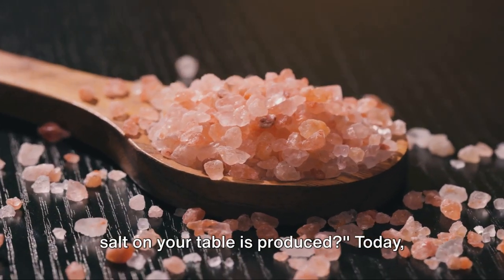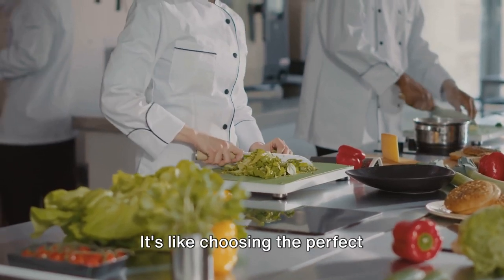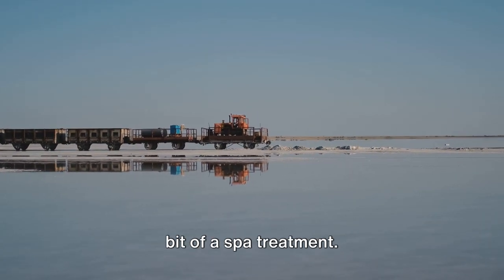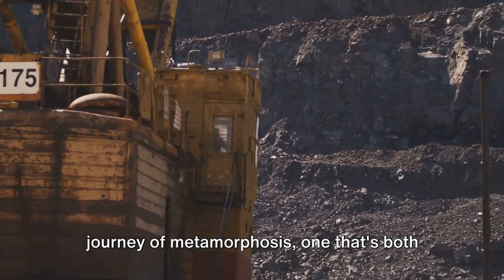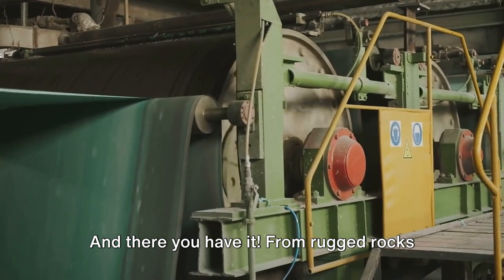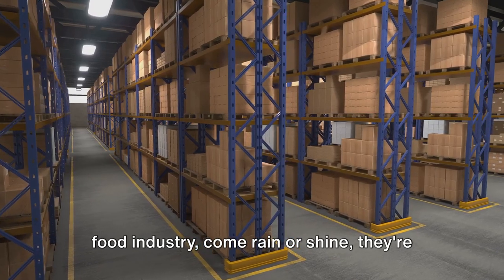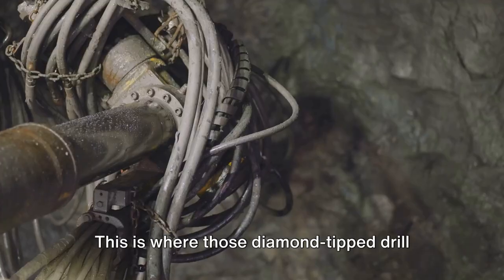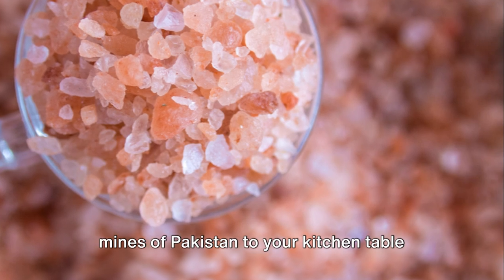HIMALAYAN PINK SALT How is it Made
The Himalayan mountain range, home to one of the world's most intriguing natural wonders - Himalayan Pink Salt.